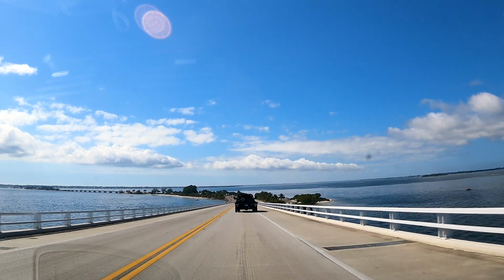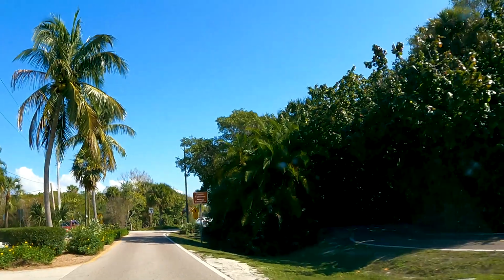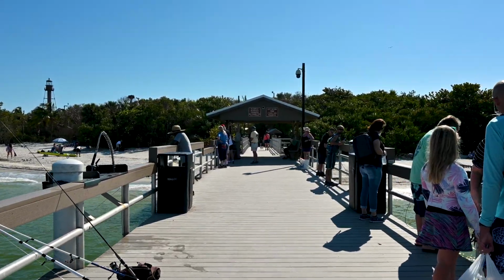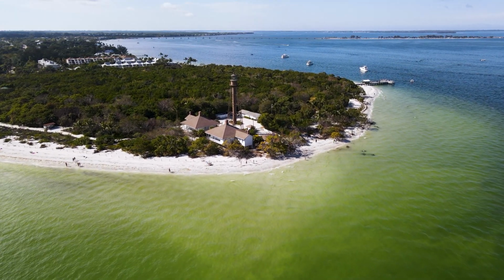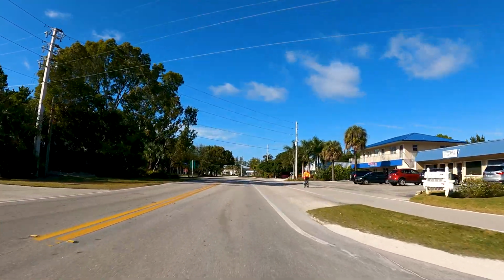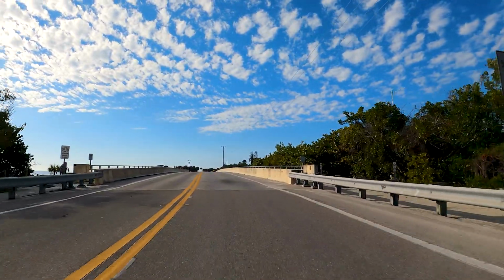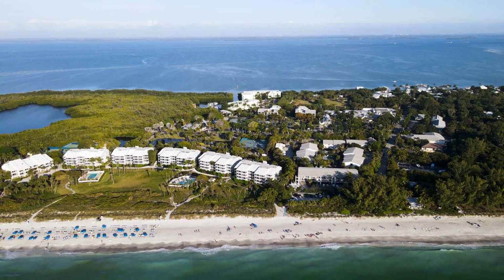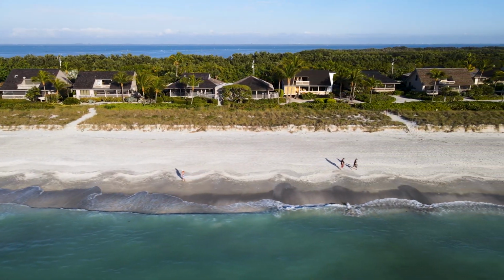Sanibel Island Before Hurricane Ian / A Trip To Sanibel Island | Captiva Island in Florida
This video was taped in 2021. Unfortunately, hurricane Ian destroyed the area in September 2022. So what you will see is a trip to the island prior to the disaster.

We explored Sanibel Island and Captiva Island in Florida by foot, car and drone. Sanibel Island is located about 25 miles south from Fort Myers and is known for its long stretches of beaches and spectacular shells. People would come from all over the world to collect shells on the island. The island has much wildlife preserve where manatees,  birds and other wildlife can be encountered. Past Sanibel Island is Captiva Island to the north.

We made 3 stops on our trip. We stopped by the Sanibel Island lighthouse, the J.N. "Ding" Darling National Wildlife Refuge, and lastly at the Alison Hagerup beach in Captiva.

//FLORIDA LIVING KIT / PRODUCTS I USE:
○ Roach Swat
○ Roach Repellent
○ Portable Power Station
○ Lip sunblock
○ Rechargeable Lanterns
○ Waterproof Rain Poncho
○ 355 Piece First-Aid Kit
○ Insect Repellent
○ Front Windshield Sunshade
○ HydroFlask Waterbottle

//CAMERA GEAR I USE:
○ My Camera 1
○ My Camera 2
○ VLogging Microphone
○ Rode Microphone
○ Camera SD Card
○ Drone SD Card

//AMAZON PRODUCT LIST I USE:

Additional videos you may be interested to watch about Florida or Sarasota County: 👇